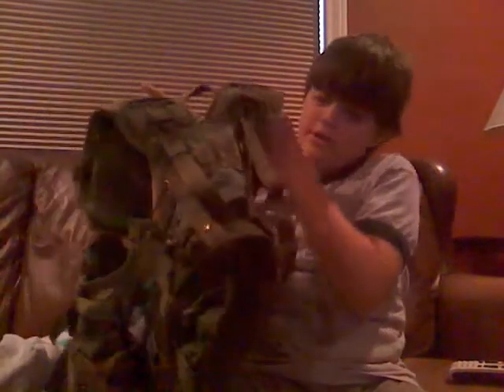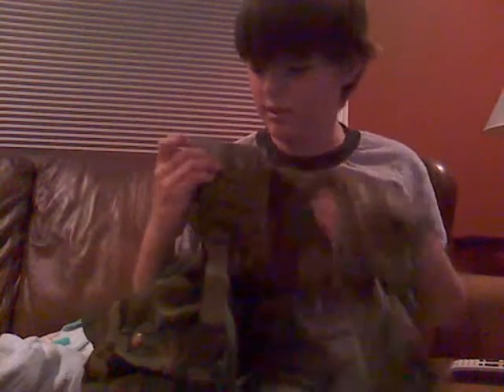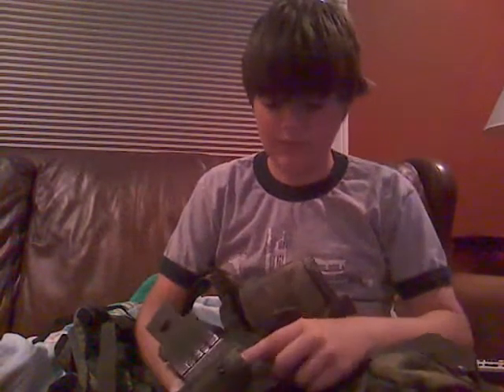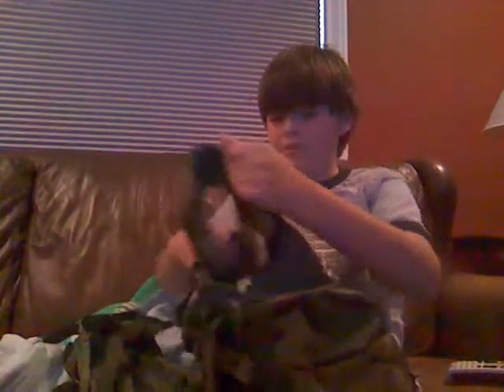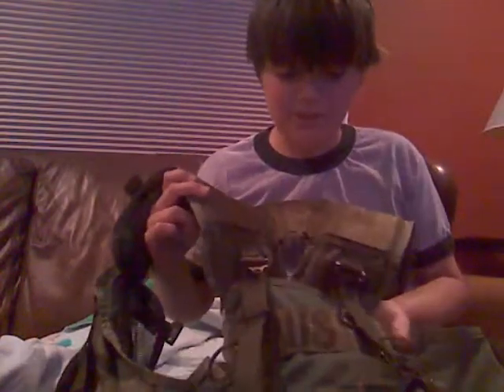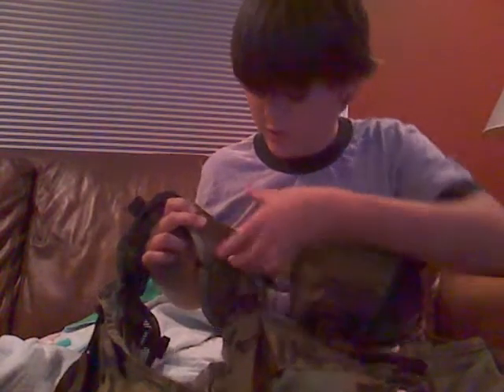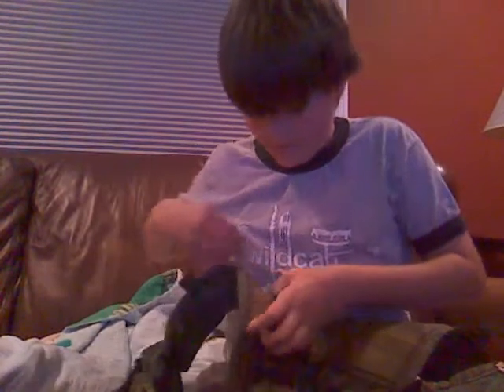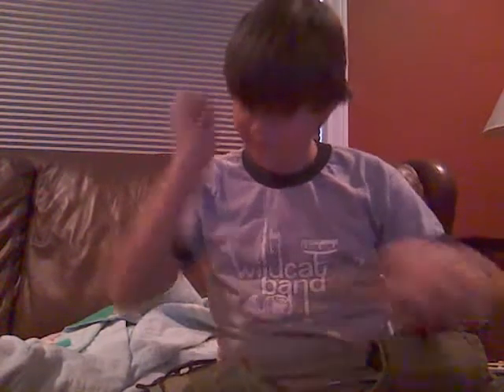Airsoft Review of The Army LBV and BDU Jacket!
My first review. This is from a webcam, so beware.